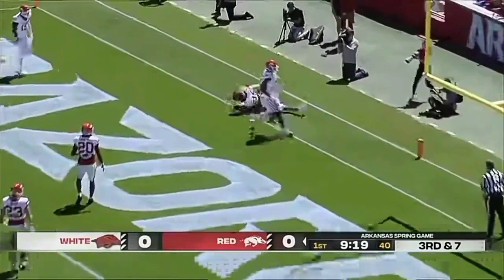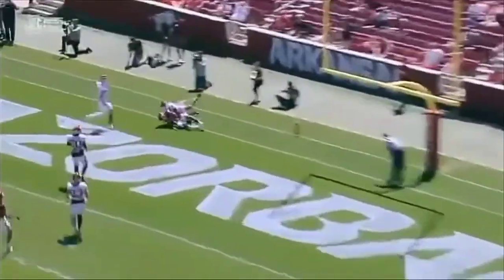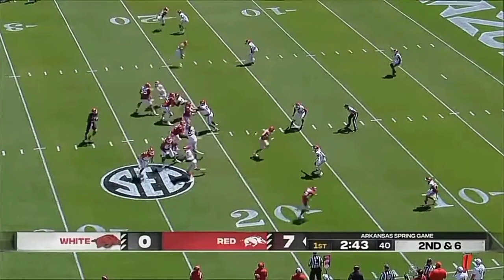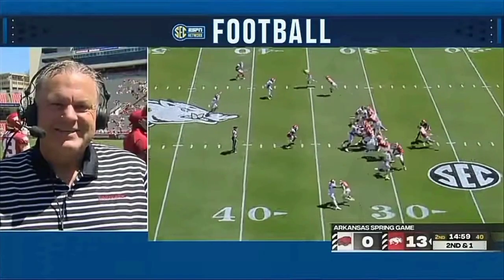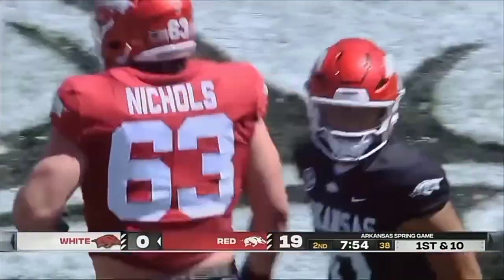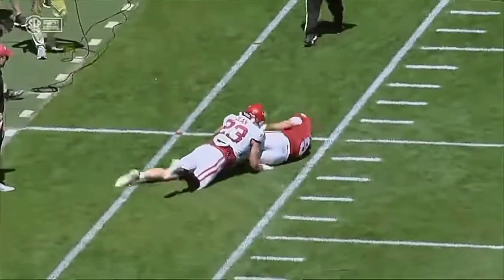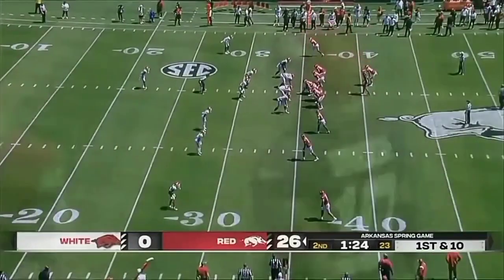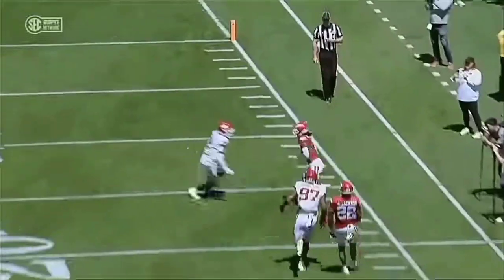Taylen Green Spring Game Highlights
The future is bright for Arkansas football is this guy can stay healthy